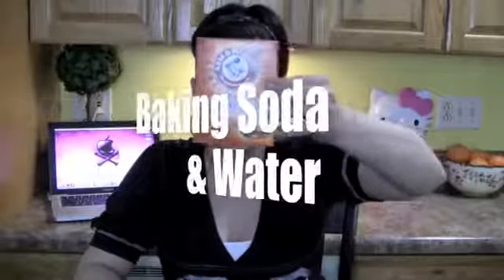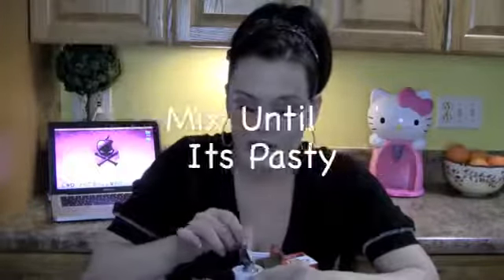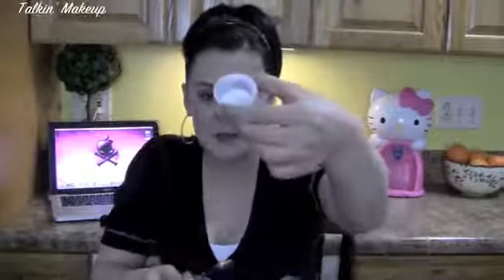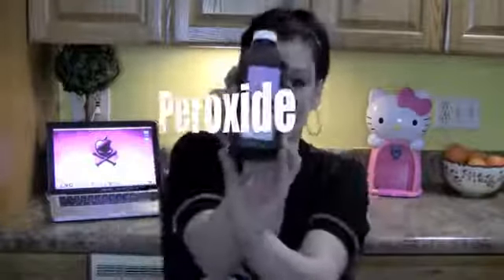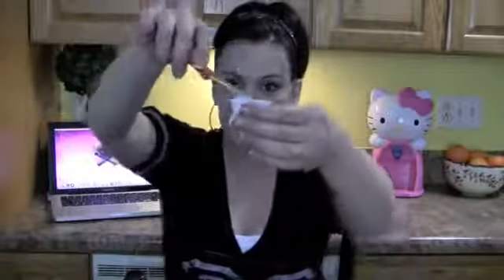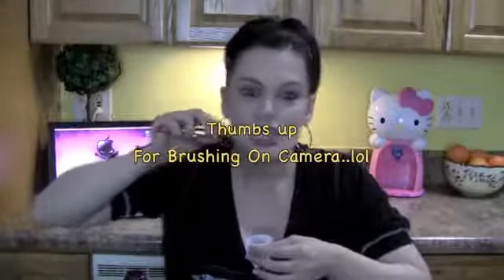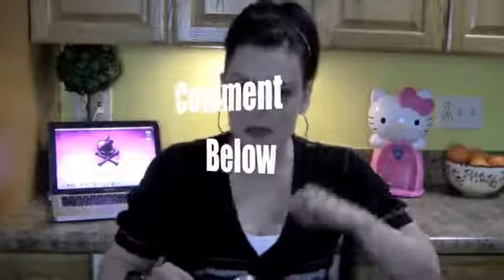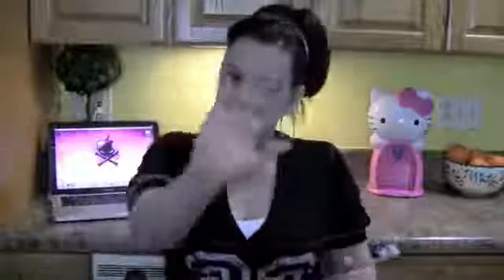How I Keep My Teeth So White in 5 minutes